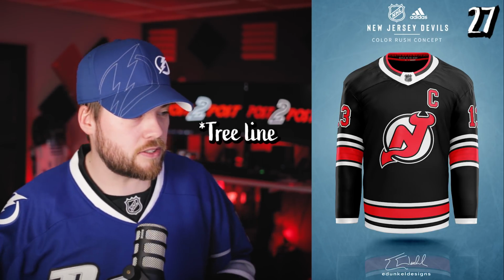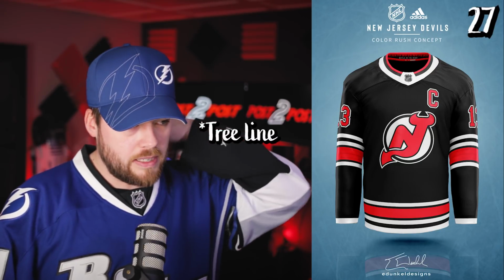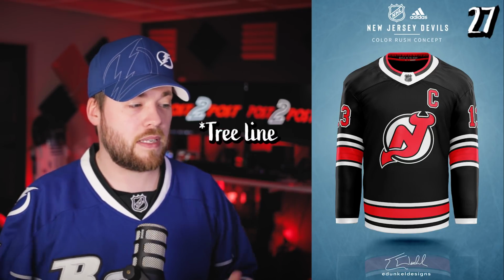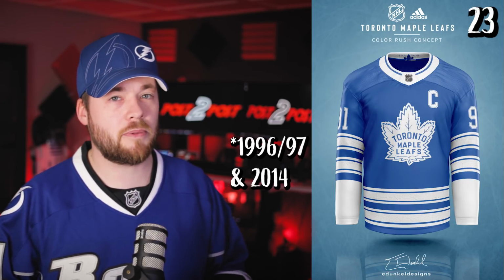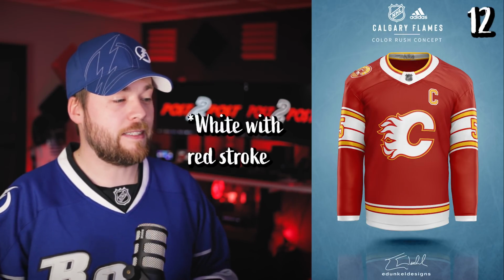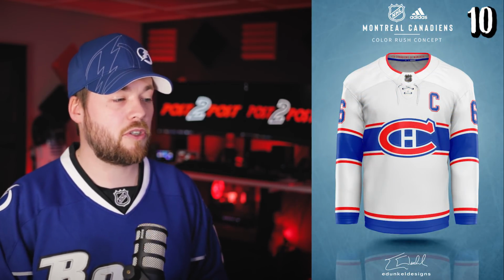NHL Color Rush Jersey Concepts Ranked 1-31 (ft eDunkelDesigns)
Episode #223

Save BIG on jerseys by *FIRST* going and then using code "POST2POST" at checkout!
Save $20 off your first purchase at Seatgeek with code: POST2POST

Post2Post
C1B 2V5